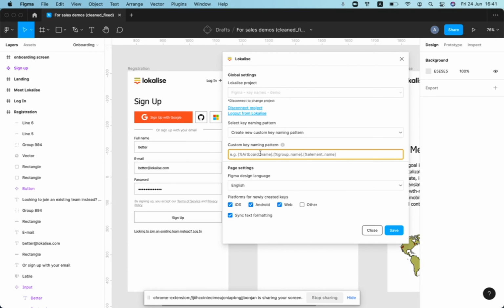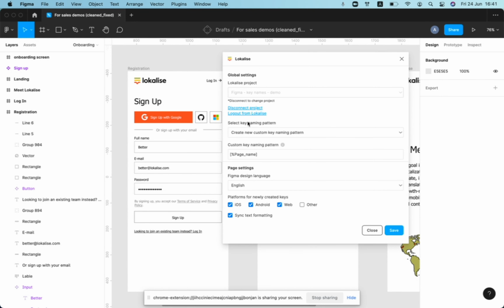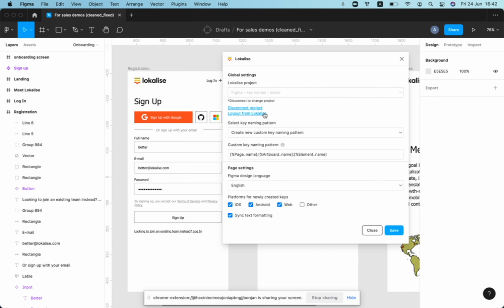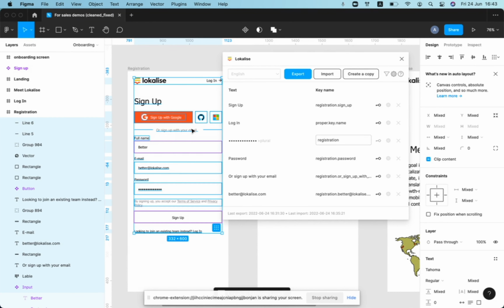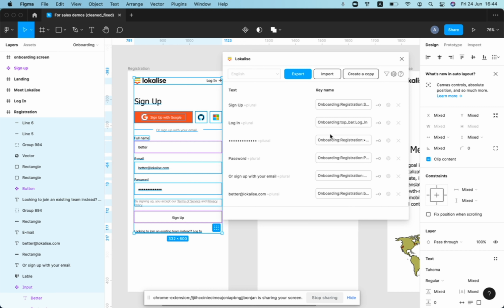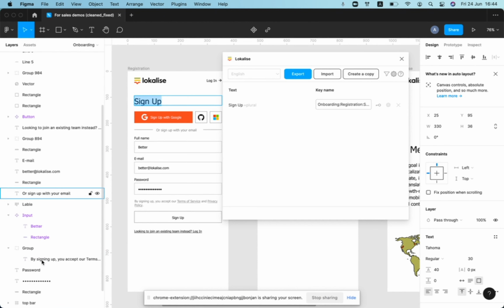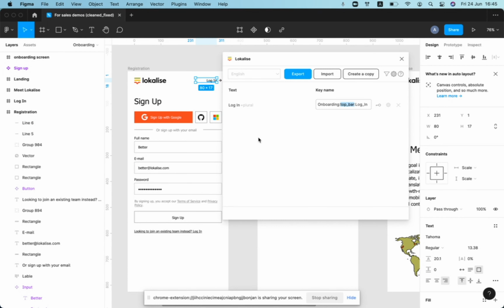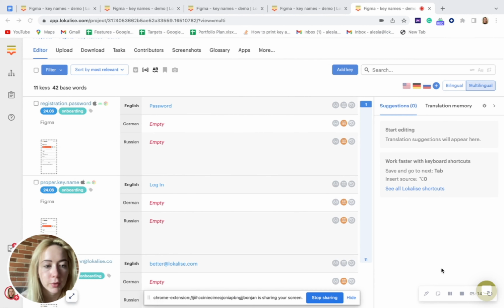Unlock the Power of Custom Key Names in Figma Localization 🔑 | Part 6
In Part 6, we dive deep into the world of custom key names! 🎯 Learn how to create meaningful and efficient key names using a combination of text values and parameters.

In this video, you'll learn:

1. How to use custom key name generation patterns for flexibility ✨
2. The importance of including page names, board names, and element names in your key names 📄
3. Tips for navigating nested frames and working with groups 🧩
4. Creating a seamless localization process with precise key names 🔍

Don't miss the next episode in our Figma localization series, where we continue to share expert tips and strategies for optimizing your localization workflow across various platforms! 🌍